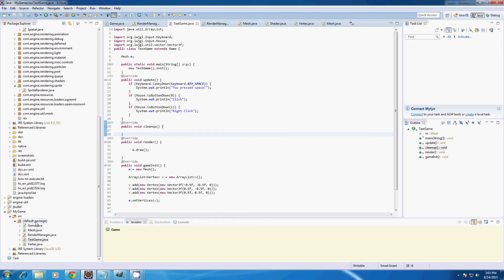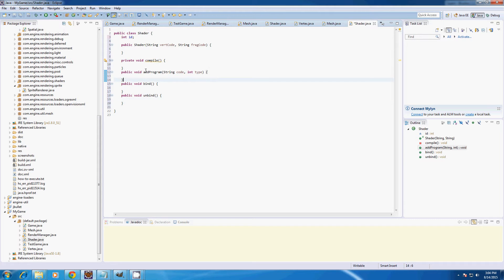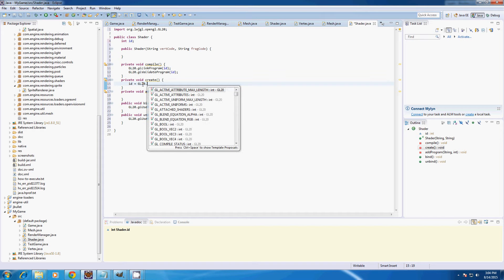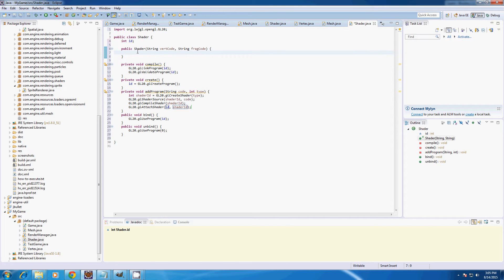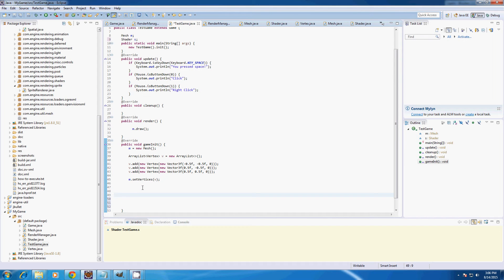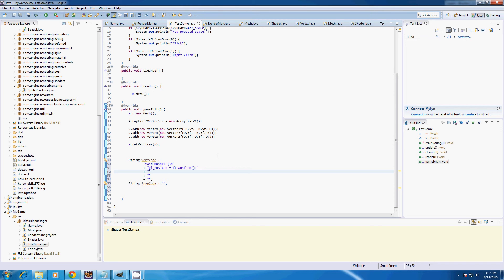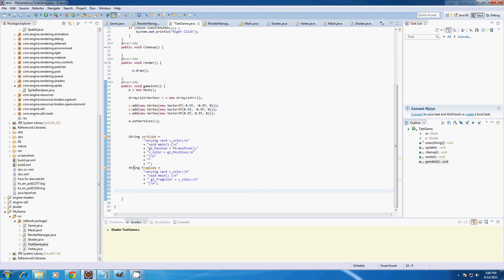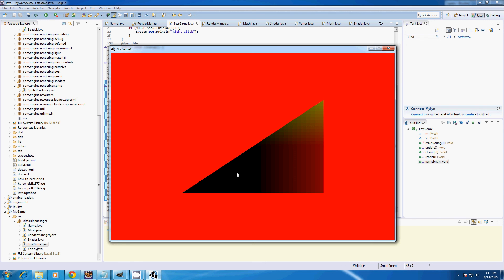LWJGL Game Development Tutorial #4 - Shaders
Check out the other videos in the series if you haven't already! Spoiler: The reason that the shader doesn't do anything first try is because I misspelled "gl_Position"!